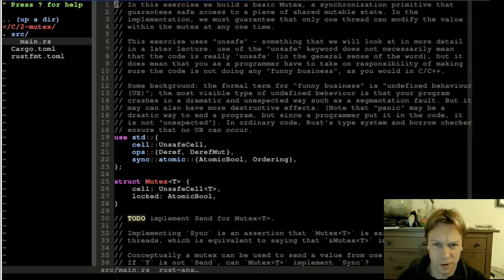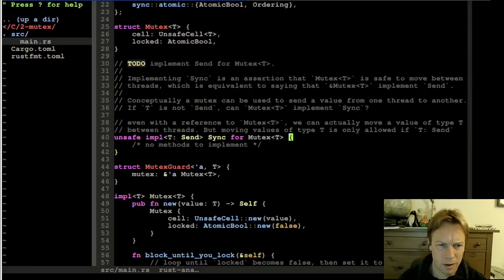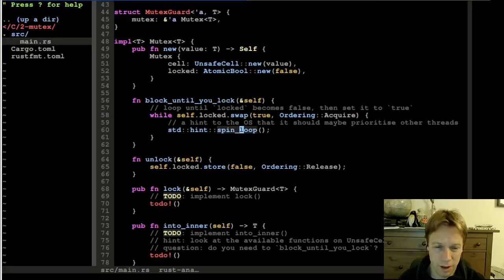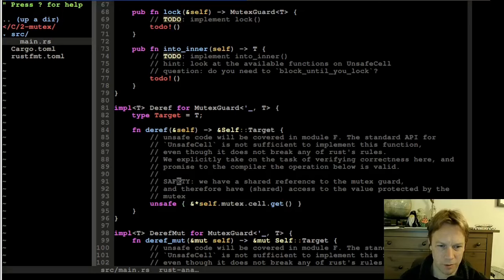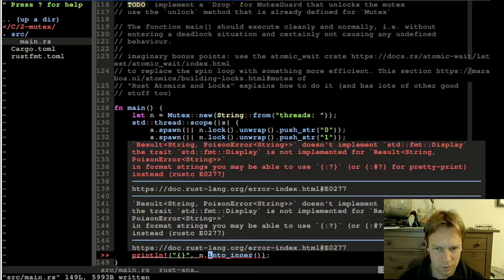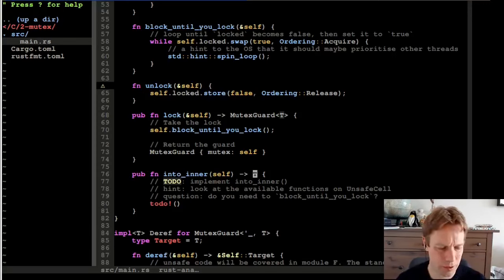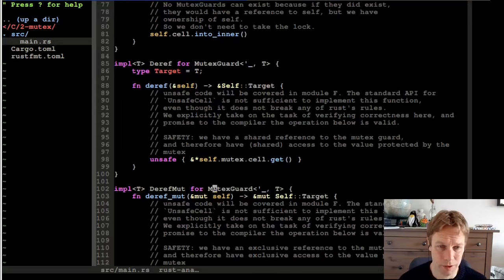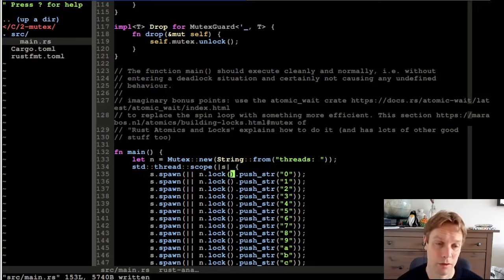Rust 101 - 27: Exercises for module C (q2)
Implementing a simplified form of `Mutex`.